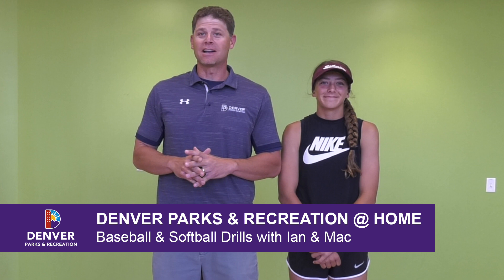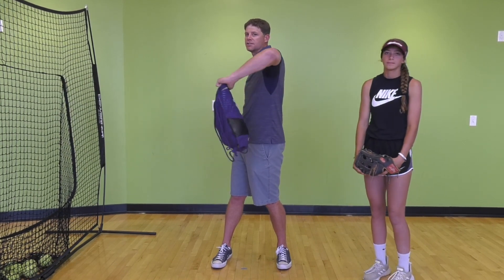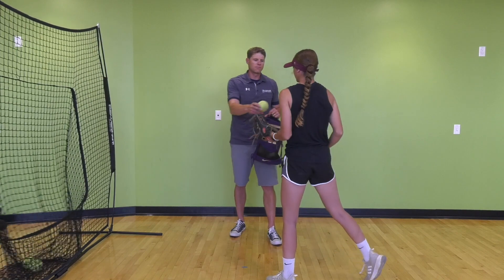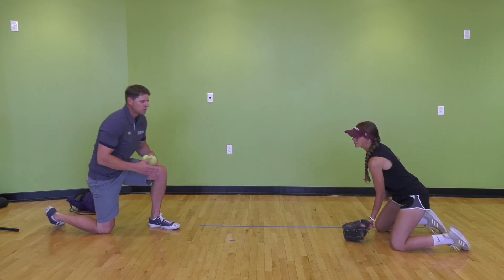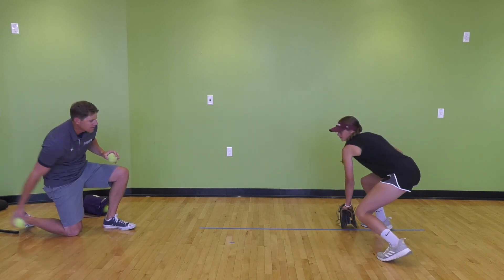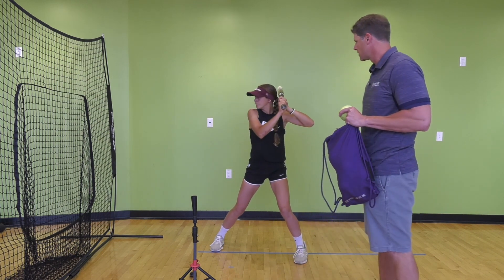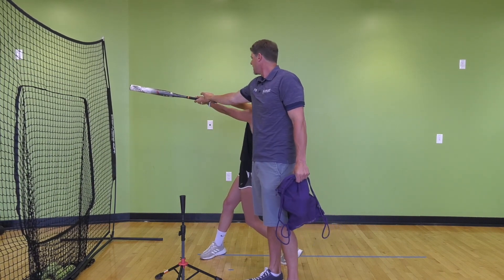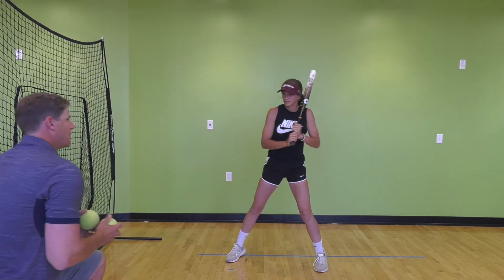Baseball & Softball Drills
Join us for these great @ home baseball and softball drills to improve your game.